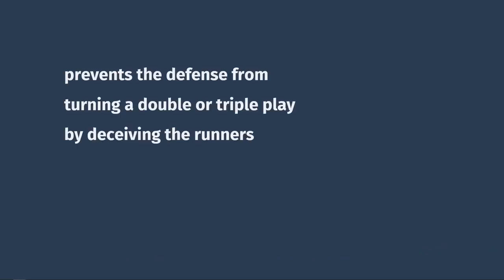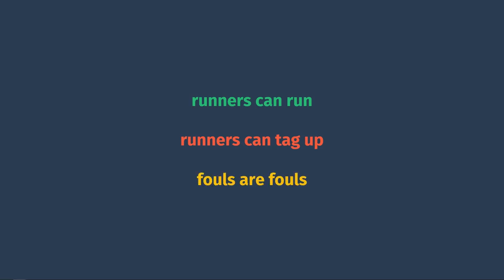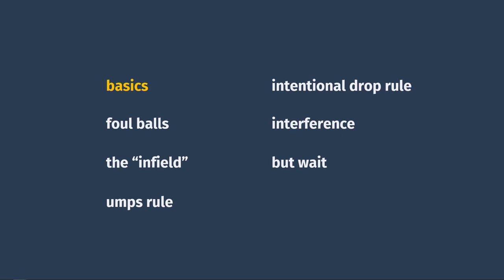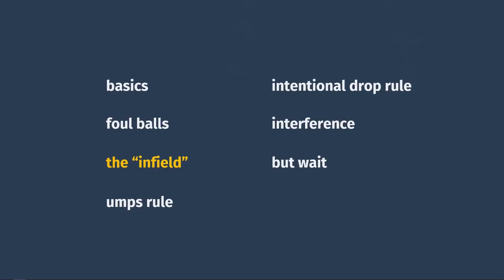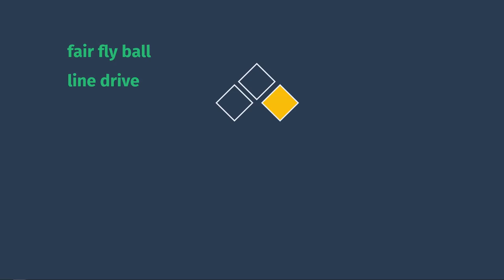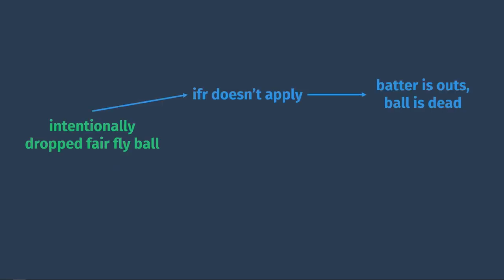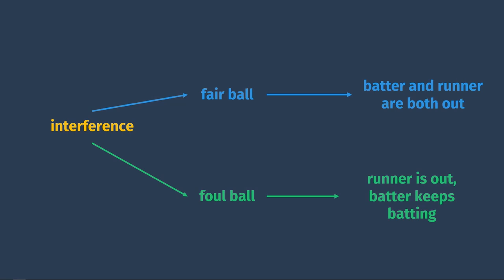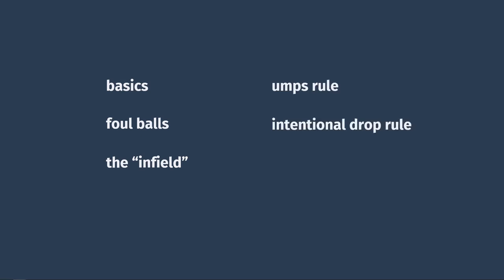The Infield Fly Rule: A Thorough Explanation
A complete look at the Infield Fly rule, and it’s younger brother the intentional drop rule.

At one point I say this is in Rule 2, that applies to the NCAA rules. In MLB’s rulebook, which I actually read in this video, it is in the Definition of Terms section, which is now at the end of the rulebook.

0:00 - Introduction
0:49 - Basics
4:10 - Foul Balls
5:52 - The “Infield”
6:22 - Umps Rule
7:35 - Intentional Drop Rule
10:37 - Interference
12:06- Why not only first?
13:17 - Recap